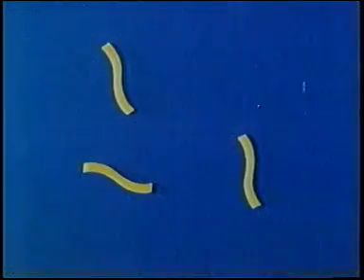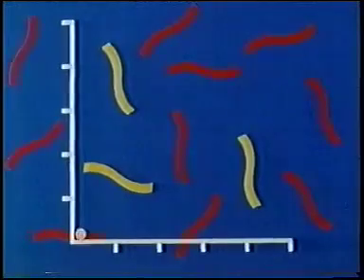OU BBC S202 Ep 12 of 32 Differential Gene Expression BiologyForm & Function